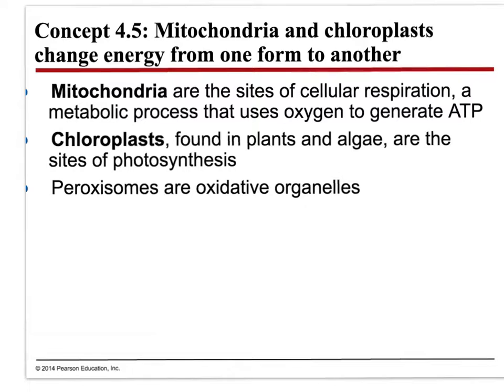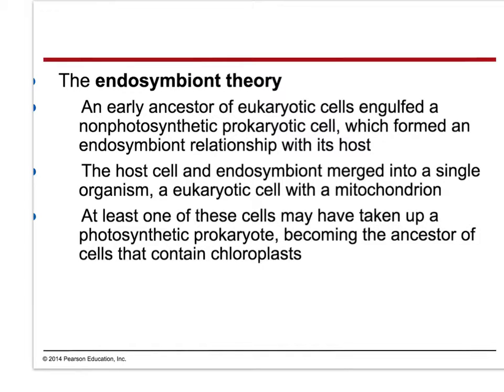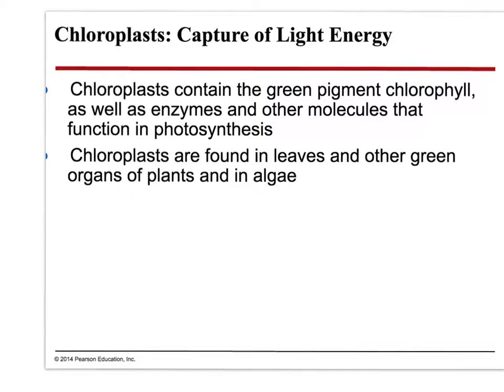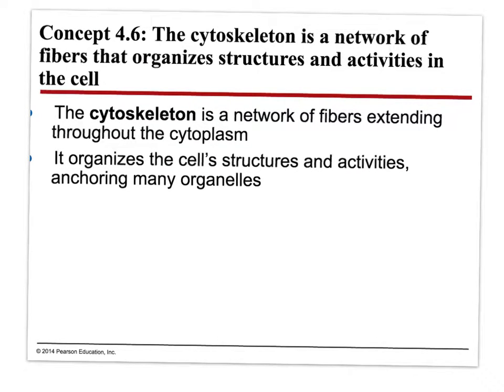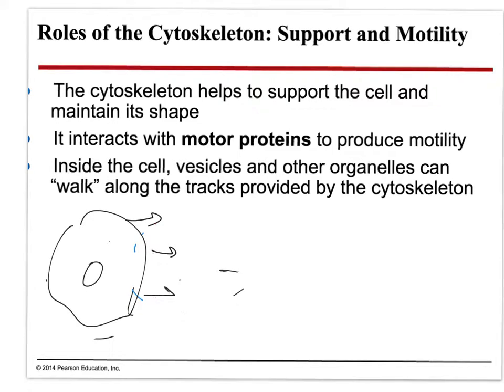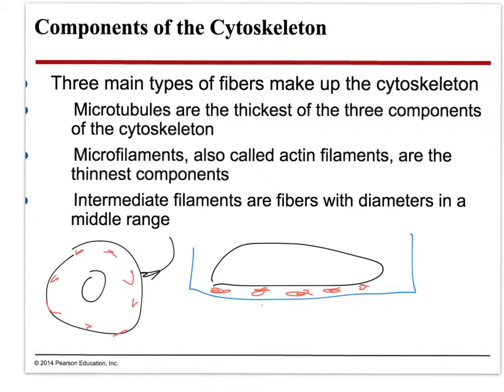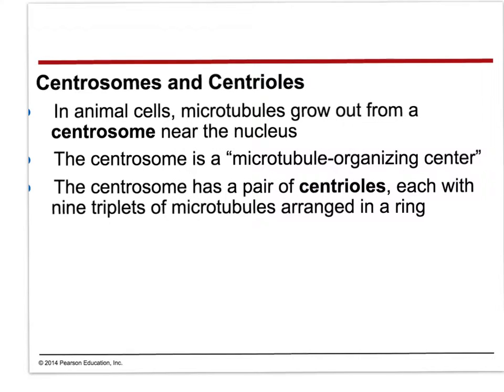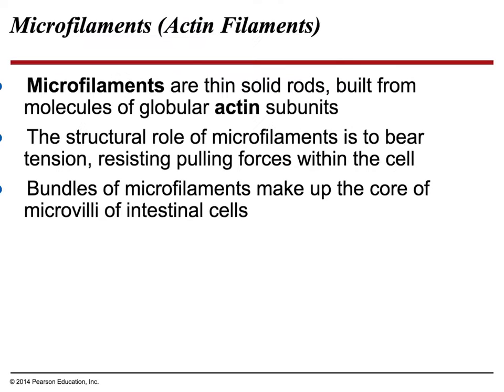lecture 10-12-2016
Description